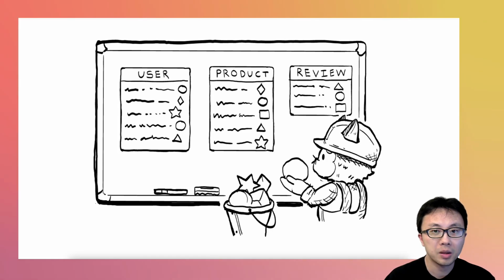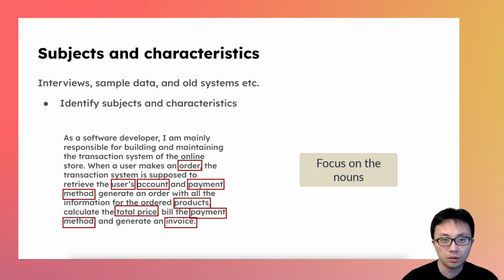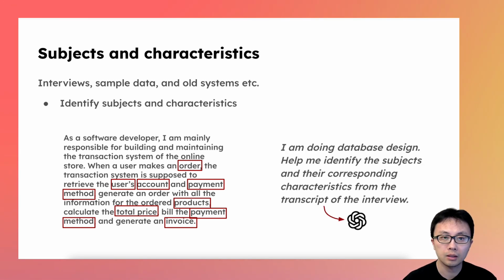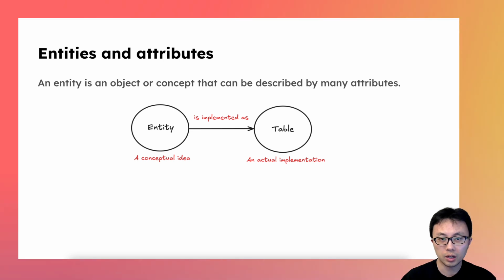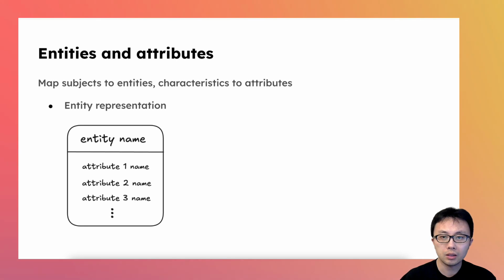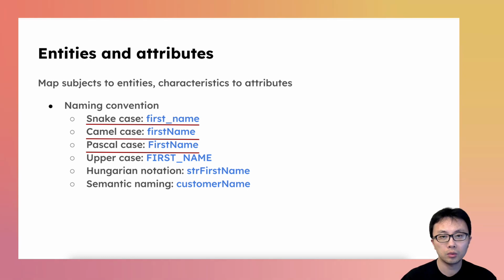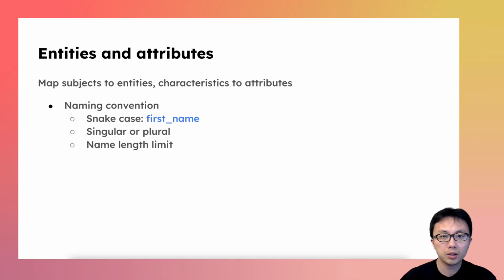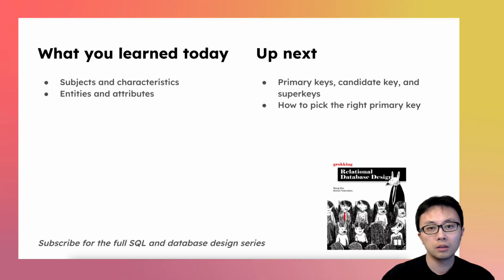How to Turn Real-World Ideas into Database Tables (Entities and Attributes)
*Summary*

How do you go from vague, messy requirements to a clean, well-structured database design? In this video, we’ll walk through the essential first step in relational database modeling - identifying entities and attributes.

*Timestamps*

00:00 Overview
00:34 Subjects and characteristics
03:42 Entities and attributes
09:36 Summary